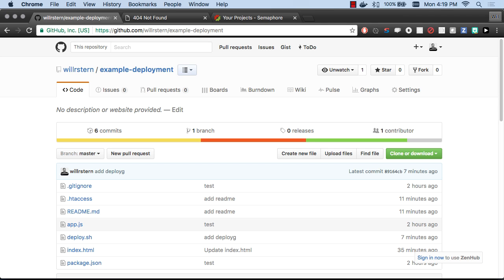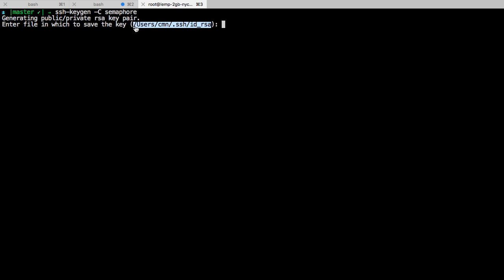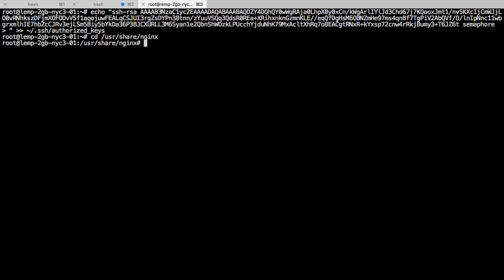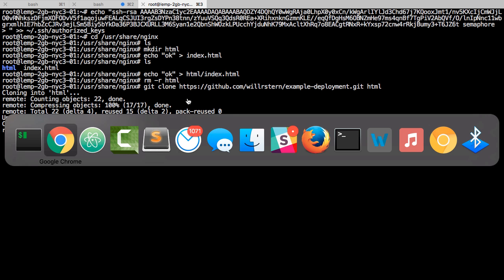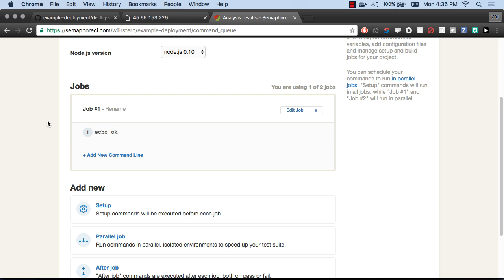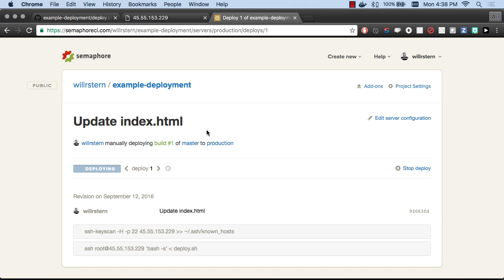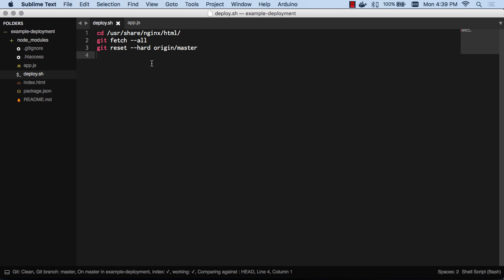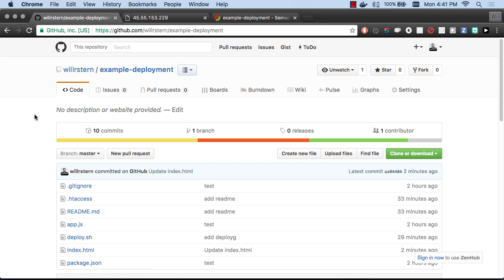DRASTICALLY IMPROVE YOUR WORKFLOW WITH CONTINUOUS DEPLOYMENT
Let's improve application workflow significantly by adding continuous deployment!

Continuous deployment is one of the easiest ways to DRASTICALLY improve workflow for any application.  You simply have your continuous integration service of choice run a deploy script against your server.

Now, whenever you merge to master, your code is out on production and when you merge on staging, it's out on a staging server.  It's an incredible workflow that makes deploying your code manually feel archaic.